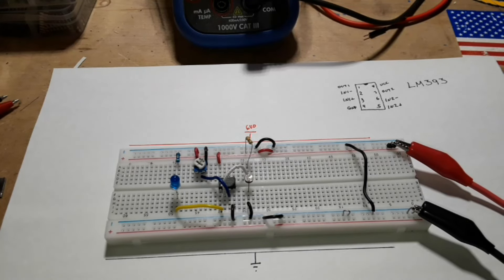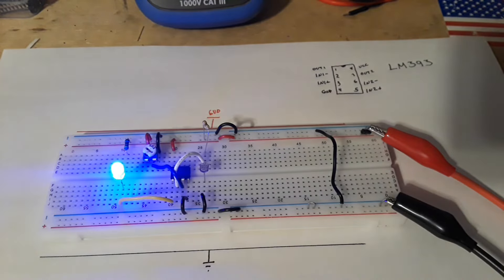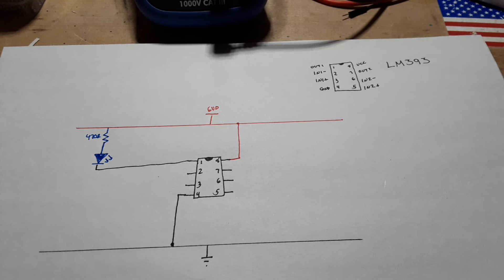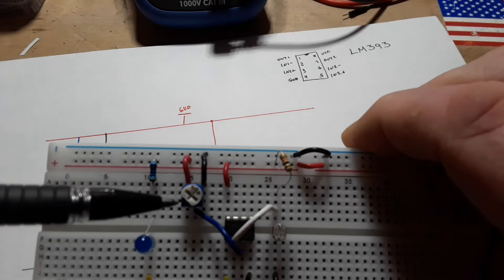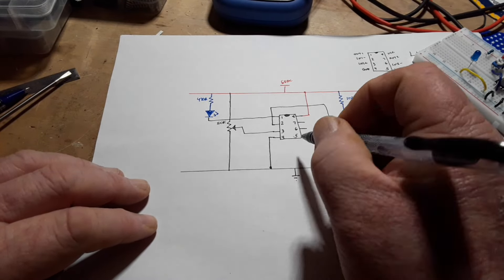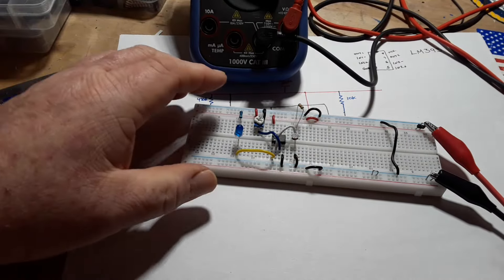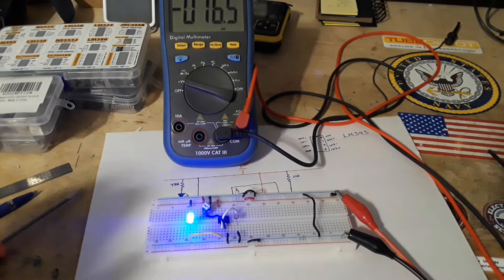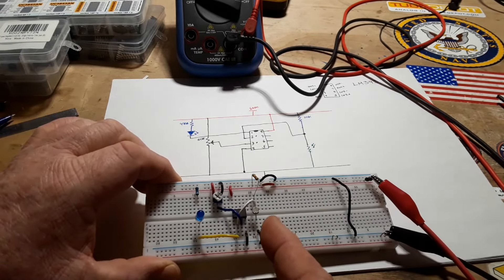Classic Circuits You Should Know - Light Activated Switch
In this video we look at two things:
1. The LM393 comparator
2. Voltage Dividers

We set up 2 voltage dividers. One with a potentiometer, to set our reference voltage. And one with a resistor/LDR combo that will change resistance based on the light level. The comparator looks at the reference voltage compared to the LDR voltage. If the LDR voltage exceeds the reference, then the LM393 switches on.